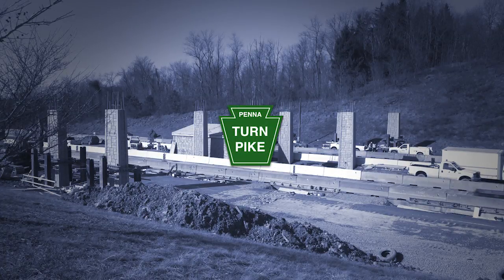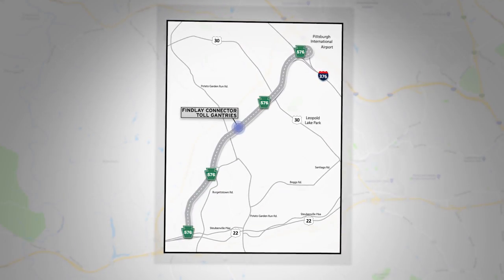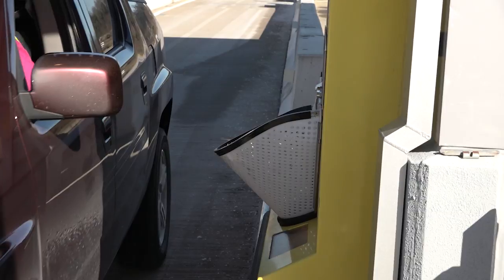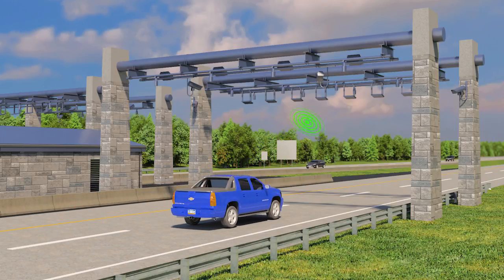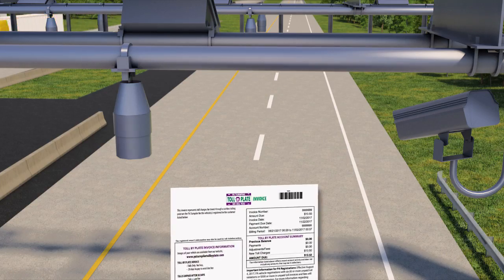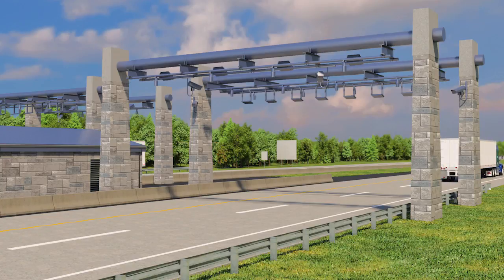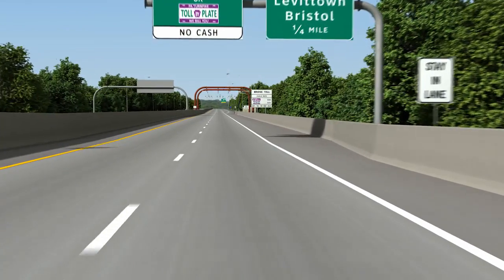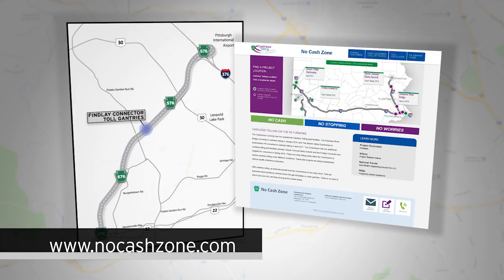Pennsylvania Turnpike tries cashless tolling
The Pennsylvania Turnpike will begin pilot programs on April 29, 2018, to convert to cashless tolling in some areas, including the Findlay Connector section of the Southern Beltway (PA Turnpike 576) in Washington and Allegheny counties. This video by the Pennsylvania Turnpike Commission explains how that will work.